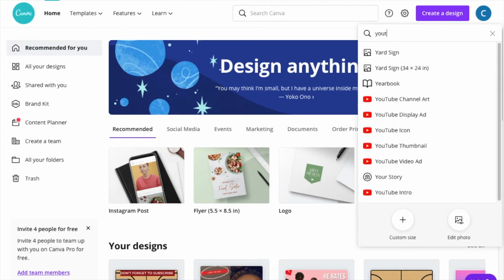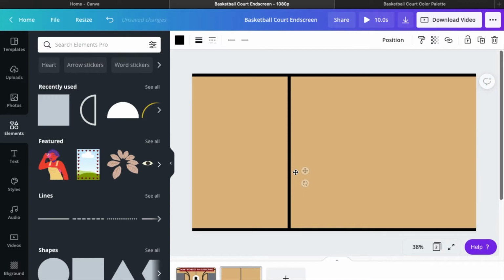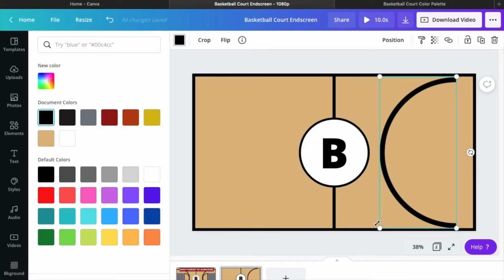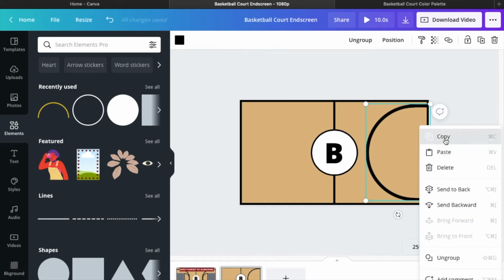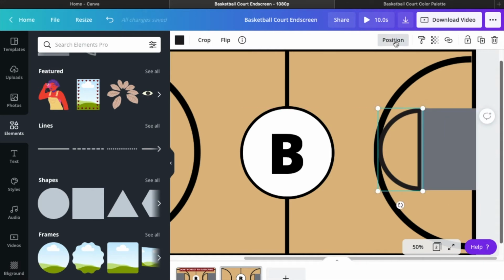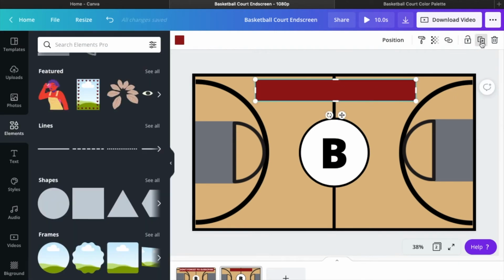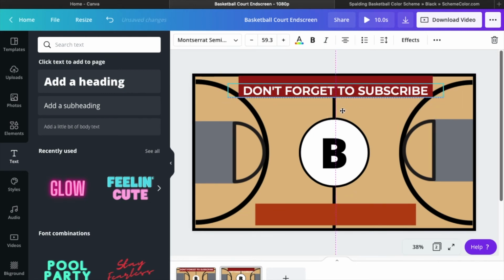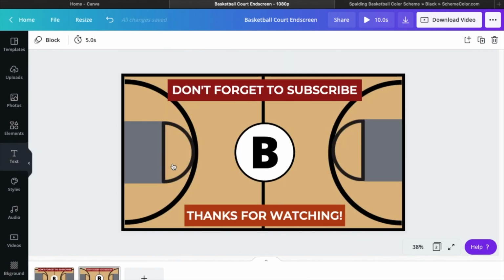Canva Tutorial for Beginners | Youtube End Screen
Hey everyone!

In this video I go over basic canva elements for complete beginners.

Don't forget to check out both of my niece's channels!

-Nik